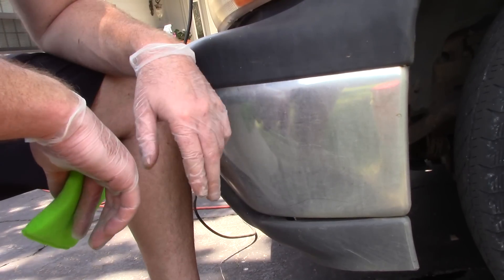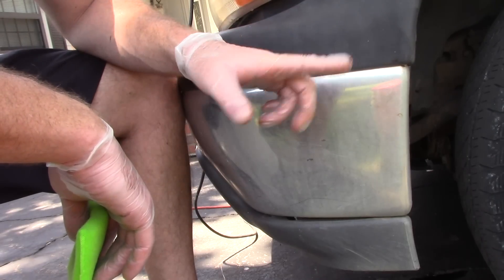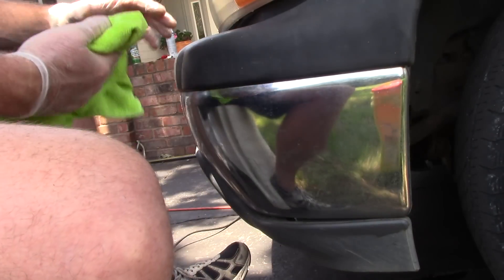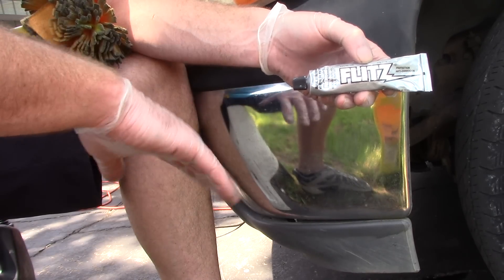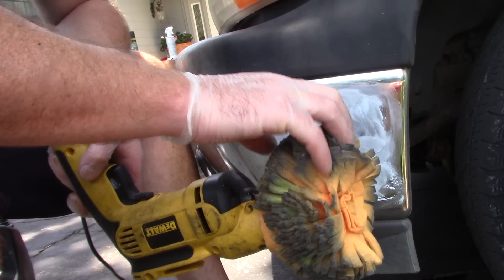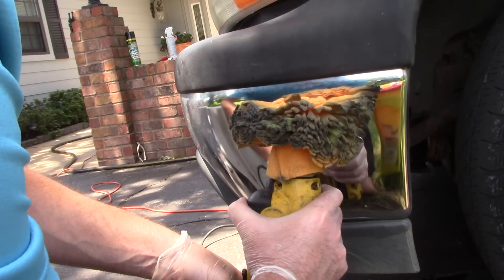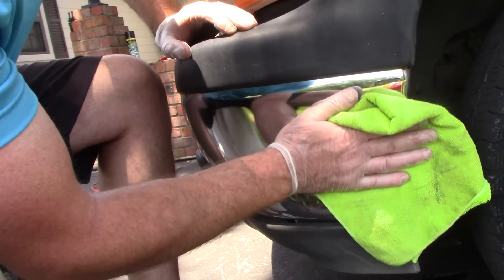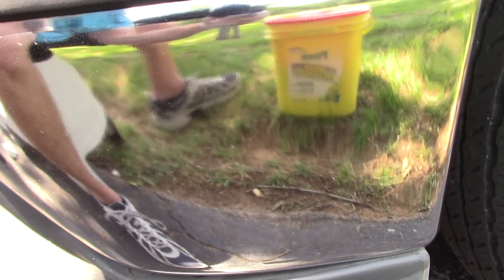Polish Chrome Bumper Fast & Easy!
SCOTT WITH DALLAS PAINT CORRECTION & AUTO DETAILING IN PLANO TEXAS SHOWS THE POWER OF FLITZ POLISH AND FLITZ BUFFING BALL ON A CHROME BUMPER
Products Used:
1. Flitz Polish & Buff Ball Combo
2. Flitz Multi-Purpose Polish and Cleaner Paste for Metal, Plastic, Fiberglass, Aluminum, Jewelry, Sterling Silver: Great for Headlight Restoration + Rust Remover, Made in the USA, 2lb Quart Can
3. Schaeffer Manufacturing 266 Citrol Cleaner and Industrial Degreaser
4. Schaeffer Manufacturing 266 Citrol Cleaner and Industrial Degreaser